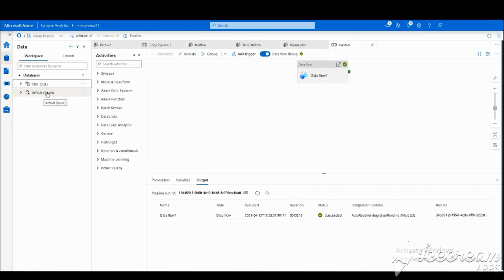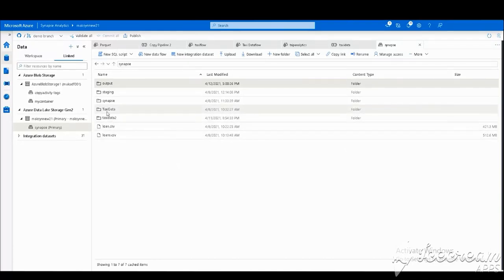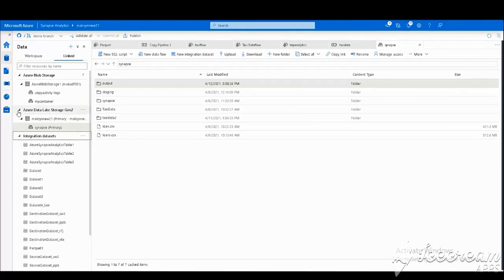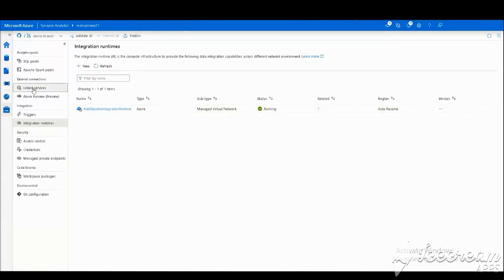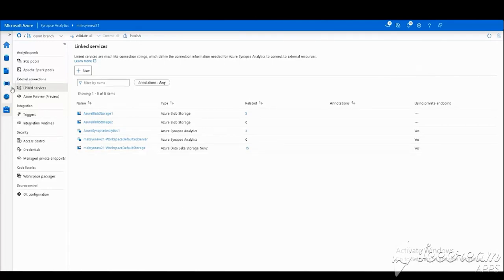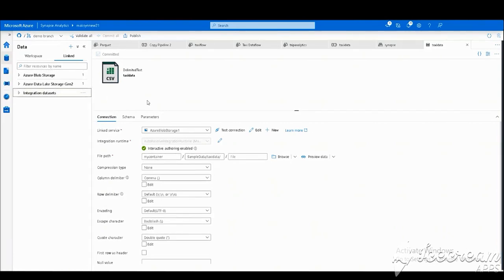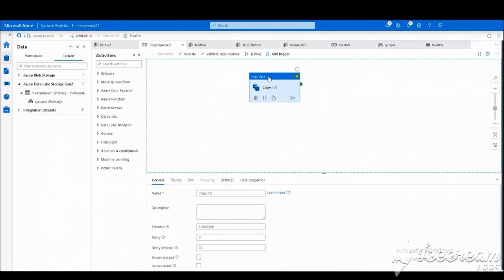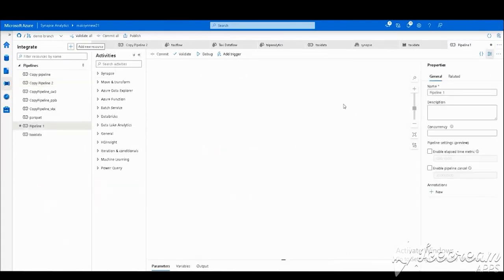Microsoft Azure Virtual Training : Data Engineering